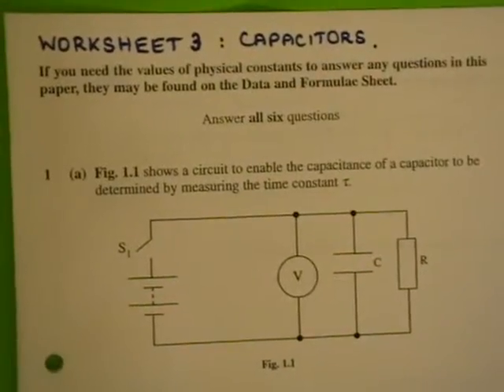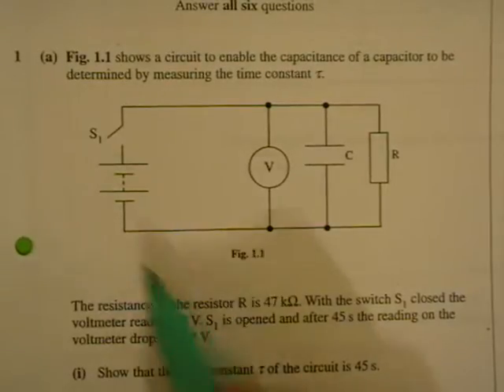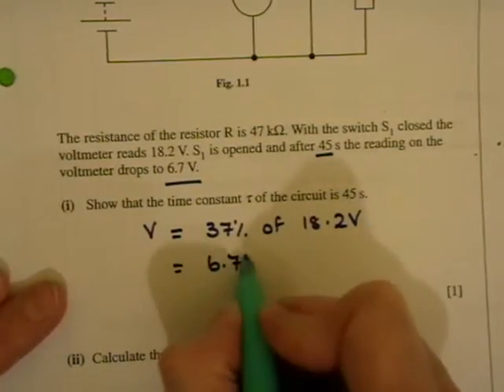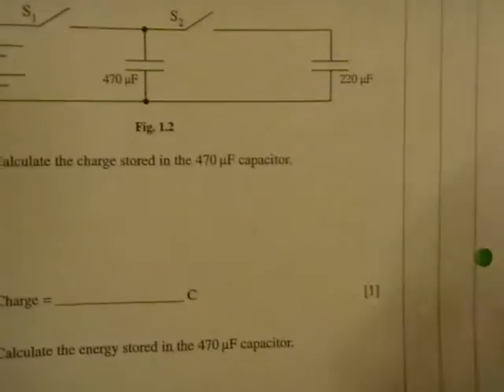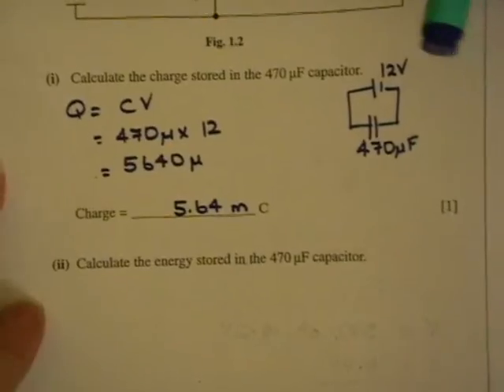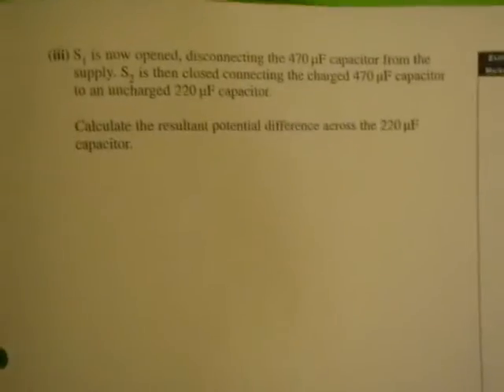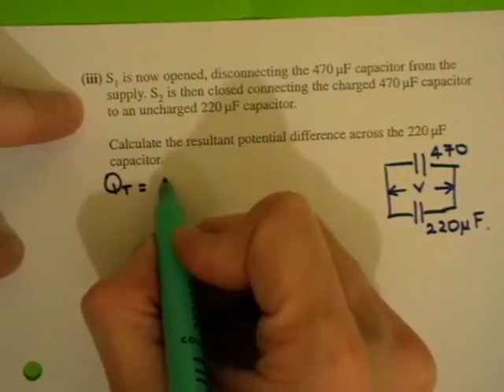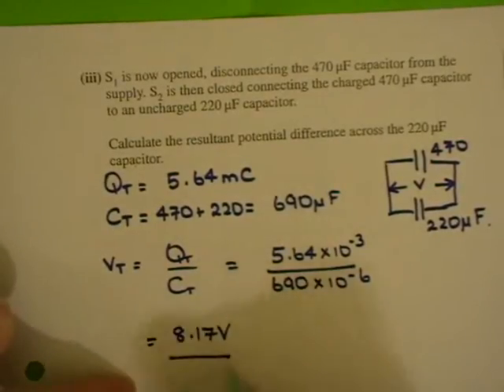A2physics_A22_Capacitors_solutions_Worksheet3A.wmv